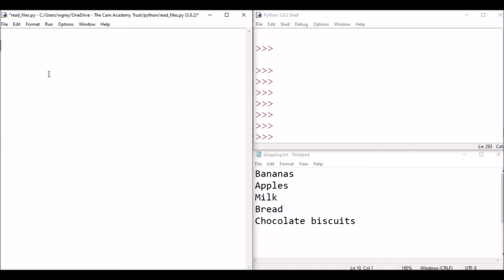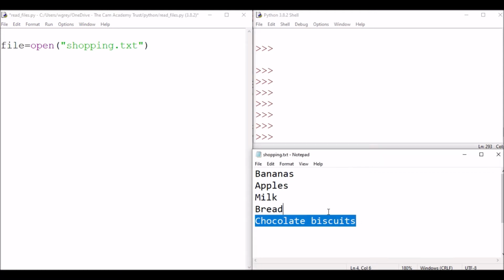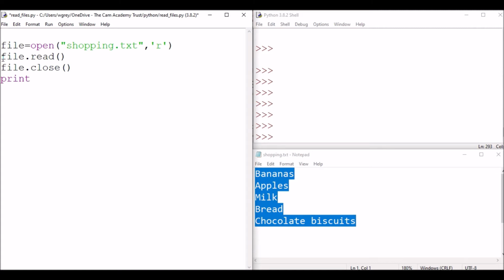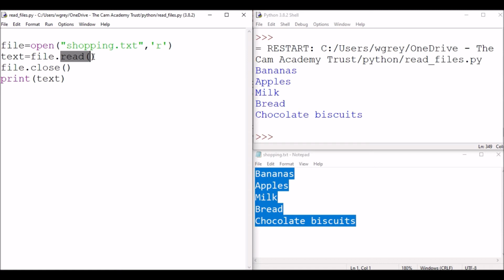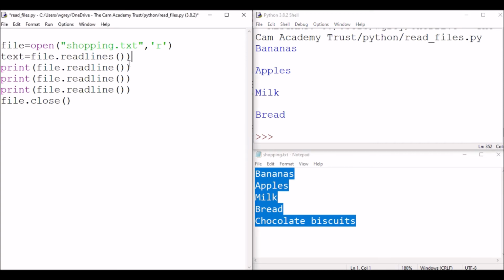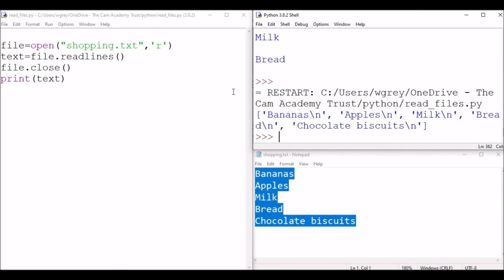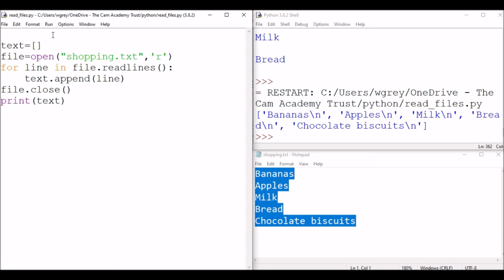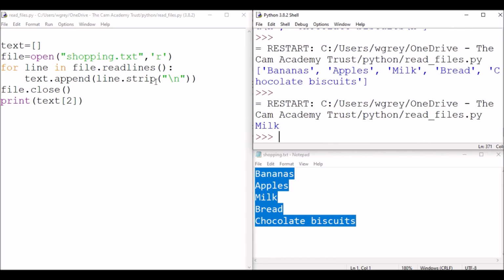Reading text files in Python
Demonstration showing how to use the read, readline and readlines methods in Python to read text files